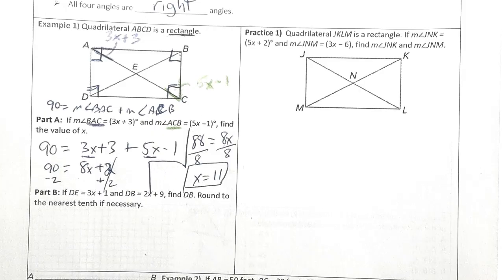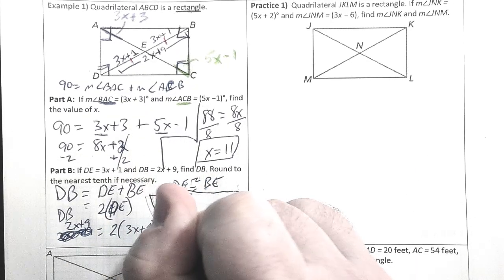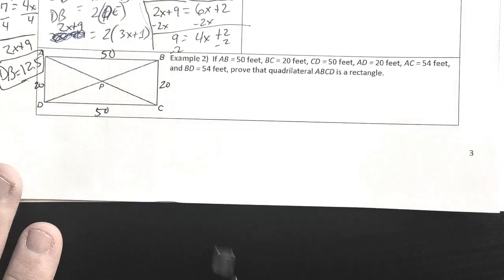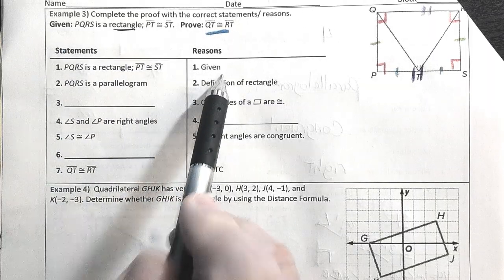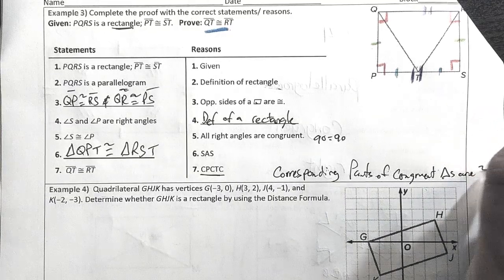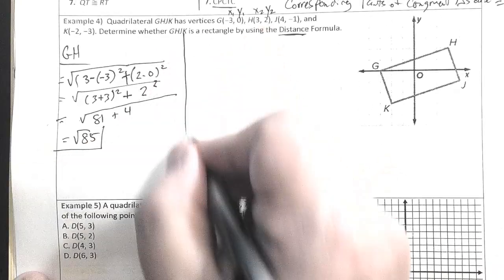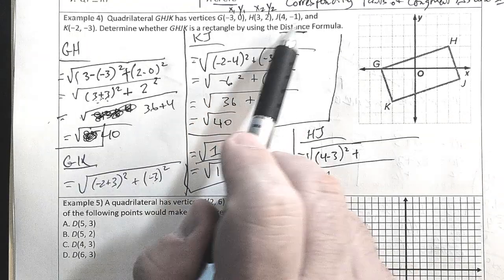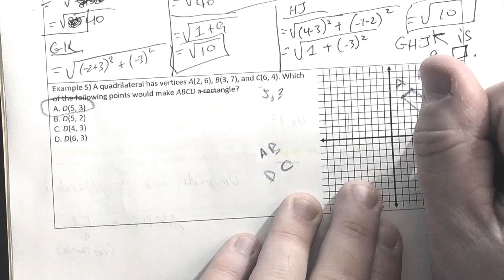Module 7.4 Rectangles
Module 7.4 Rectangles  FCHS Geometry 25-26